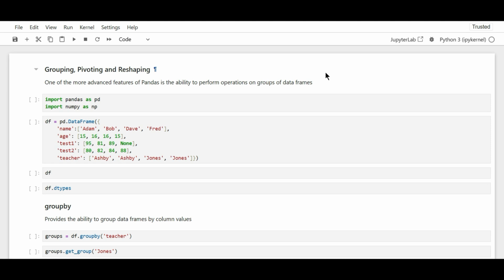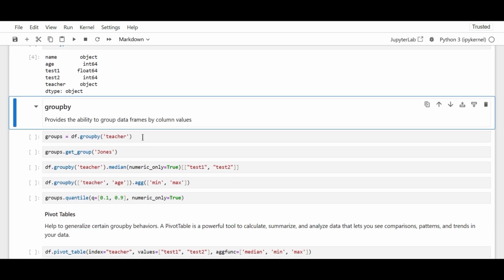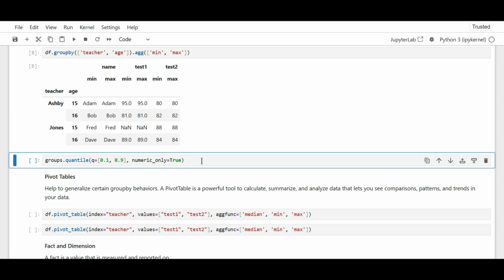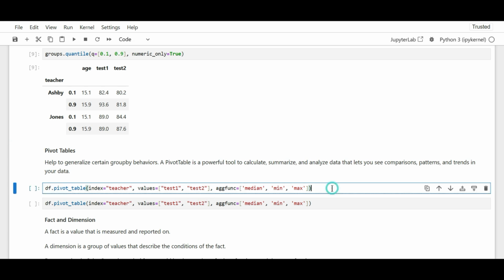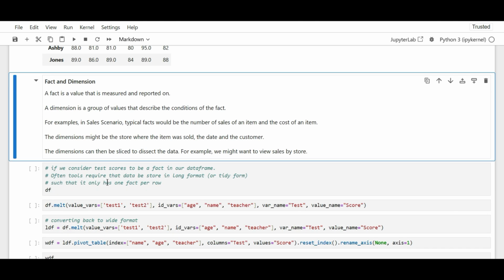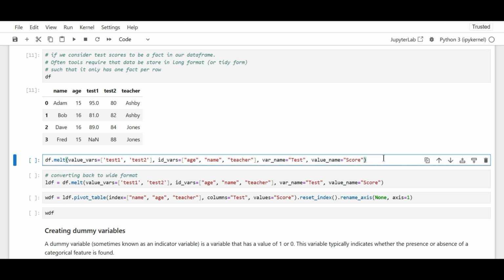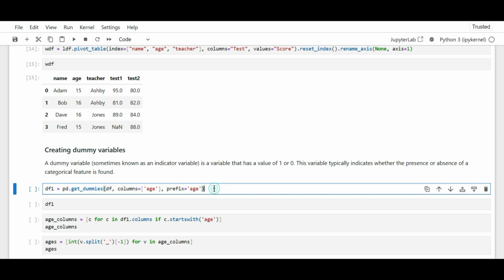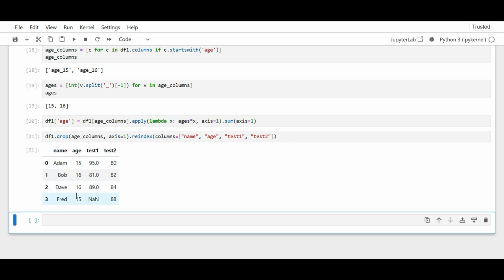Learning Pandas | Grouping, Pivoting and Reshaping | DataFrames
This video briefly covers the grouping, pivoting and reshaping operations for a Pandas Data Frame.